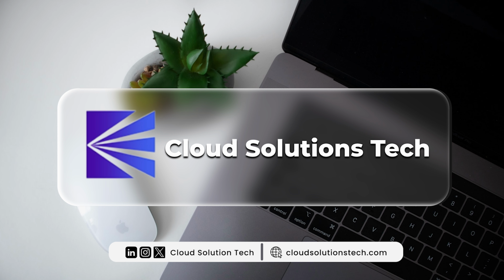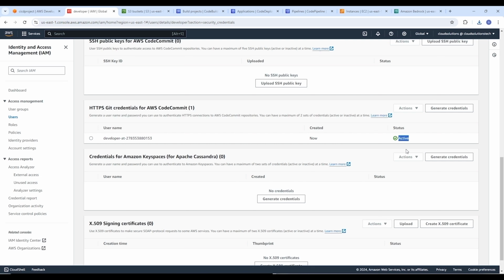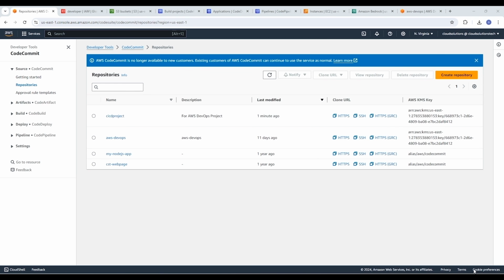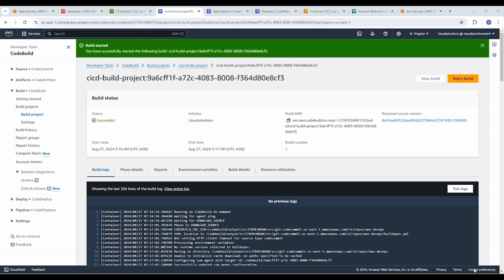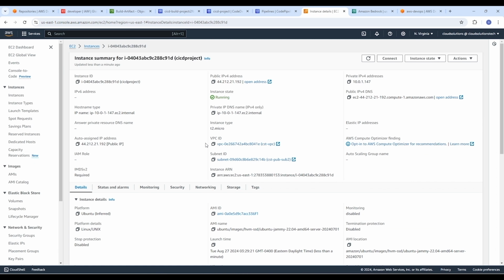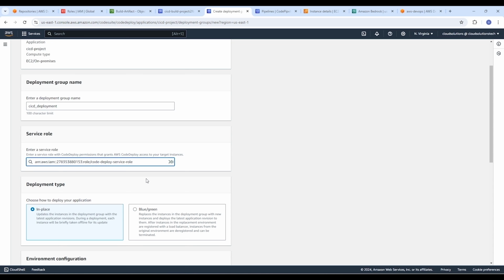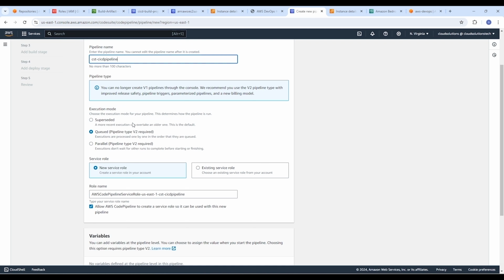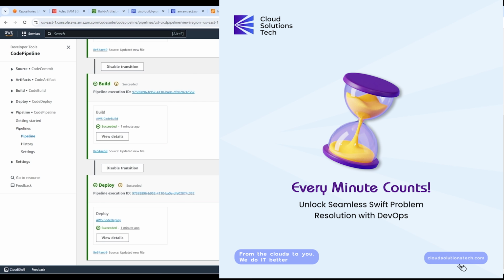Master AWS CI/CD Build & Automate A Full Pipeline with CodeCommit CodeBuild CodeDeploy CodePipeline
AWS DevOps Deployment: A Complete Guide to Setting Up CI/CD Pipeline Using AWS CodeCommit, CodeBuild, CodeDeploy & CodePipeline

Welcome to Cloud Solutions Tech tutorial on AWS DevOps Deployment! 🚀

In this video, I’ll guide you through a step-by-step process to set up a complete CI/CD (Continuous Integration/Continuous Deployment) pipeline using some of AWS's most powerful DevOps tools: CodeCommit, CodeBuild, CodeDeploy, and CodePipeline. Whether you’re a beginner looking to get started with AWS or an experienced developer aiming to automate your deployments, this video is packed with practical insights and hands-on examples.

📋 What You'll Learn:
Cloning the Project from GitHub:
We begin by cloning the sample application code from GitHub to your local machine using the git clone command. This forms the foundation of our project.

Setting Up AWS CodeCommit:
Learn how to create a repository in AWS CodeCommit and push your cloned code to it using the AWS CLI. I’ll show you how to configure IAM roles and permissions to securely manage your repositories.

Building the Application with AWS CodeBuild:
Discover how to set up a build project in AWS CodeBuild. You’ll learn how to configure build specifications (buildspec.yml), which automate the process of compiling, testing, and packaging your application.

Storing Artifacts in Amazon S3:
I’ll walk you through creating an S3 bucket for artifact storage and configuring CodeBuild to store build artifacts (like deployment packages) in this bucket.

Deploying the Application Using AWS CodeDeploy:
We’ll cover the setup of AWS CodeDeploy to automatically deploy your application stored in S3 to an EC2 instance. You’ll also learn how to configure deployment groups and strategies to ensure seamless rollouts.

Setting Up an EC2 Instance:
Follow along as we launch an Ubuntu EC2 instance, configure IAM roles, and prepare the instance to host the application. You’ll also see how to install and configure the CodeDeploy agent.

Automating the Entire Process with AWS CodePipeline:
Finally, I’ll demonstrate how to tie everything together with AWS CodePipeline, which will automate the entire CI/CD process—from code changes to deployment. You’ll see how to create a pipeline that integrates CodeCommit, CodeBuild, and CodeDeploy, ensuring a smooth and efficient workflow.

🔧 Hands-On Examples:
Shell Scripts: You’ll find practical examples of shell scripts for installing and starting NGINX on the EC2 instance. These scripts will be executed as part of the deployment process, ensuring your application is properly hosted.

Build and Deployment Configurations: I’ll show you how to configure buildspec.yml and appspec.yml files, which define the build and deployment steps. These configurations are crucial for automating the process and ensuring consistency across environments.

Developers: Looking to automate your deployment process and integrate AWS DevOps tools into your workflow.
DevOps Engineers: Aiming to implement a CI/CD pipeline on AWS with best practices.
Students & Enthusiasts: Eager to learn AWS DevOps and understand the end-to-end process of deploying applications on the cloud.

🛠️ Tools & Technologies Used:
AWS CodeCommit: For source control and managing your code repository.
AWS CodeBuild: For automating the build process.
AWS CodeDeploy: For deploying your application to EC2 instances.
AWS CodePipeline: For orchestrating the entire CI/CD process.
Amazon S3: For storing build artifacts.
Amazon EC2: For hosting your application.